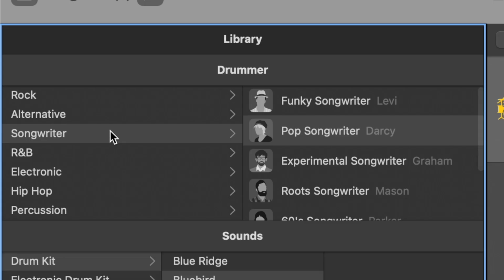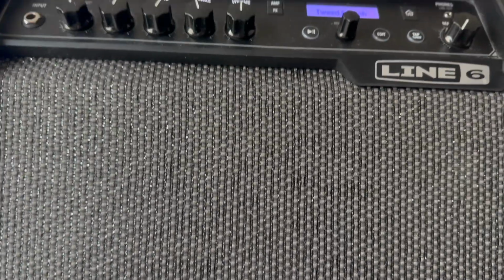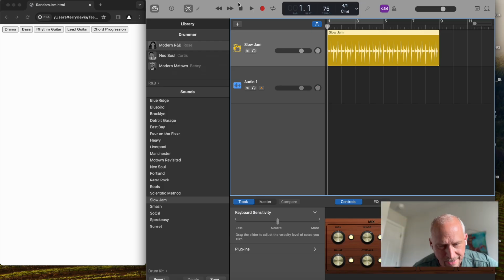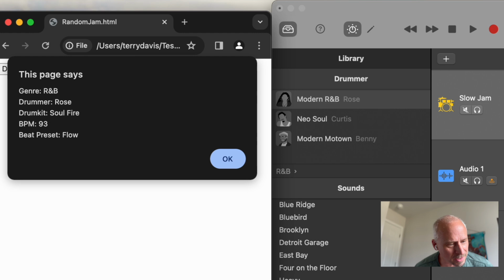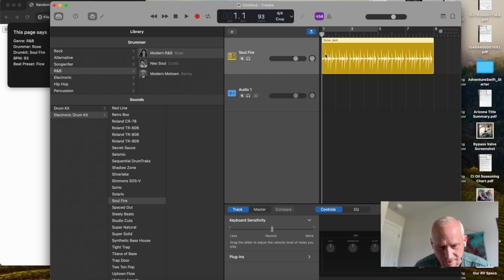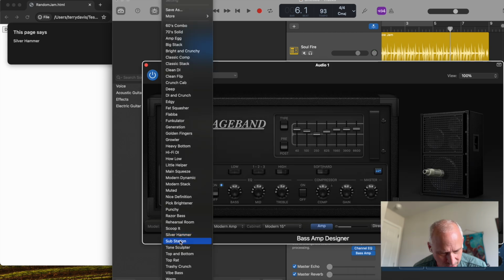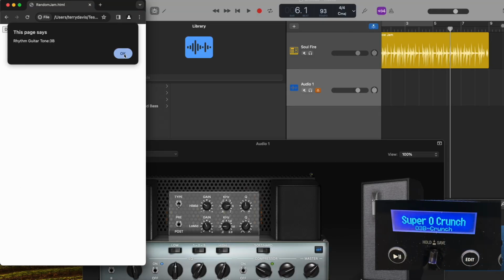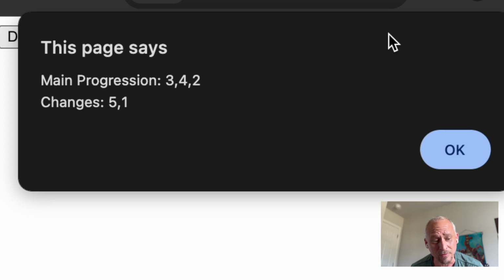Creative Exploration: Jamming with Randomized Settings in Garageband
This is an exercise you can use to break out of your musical norms. Give it a try!